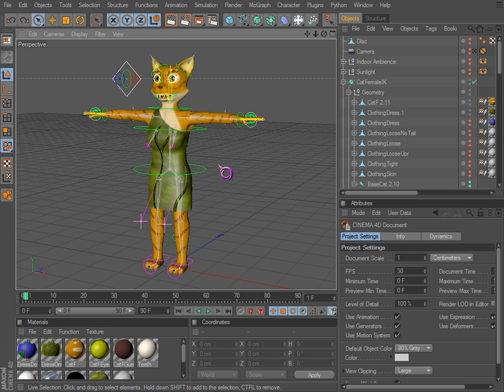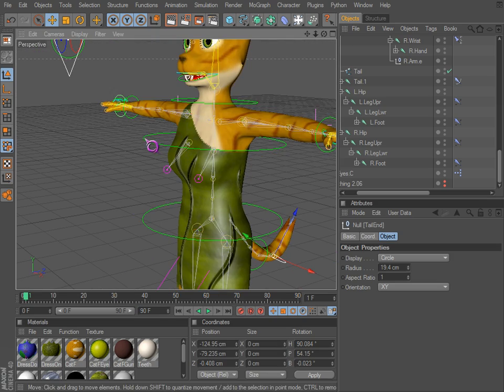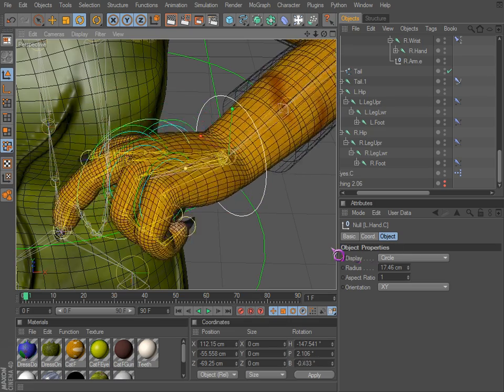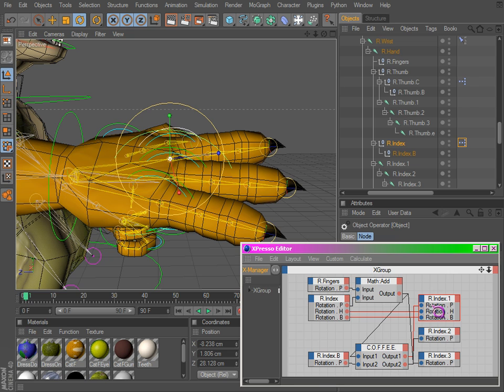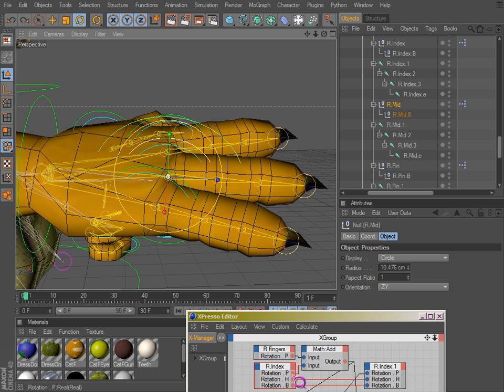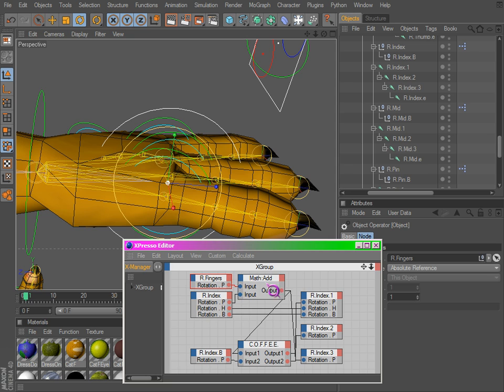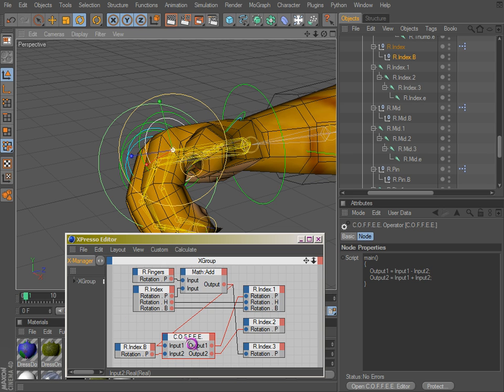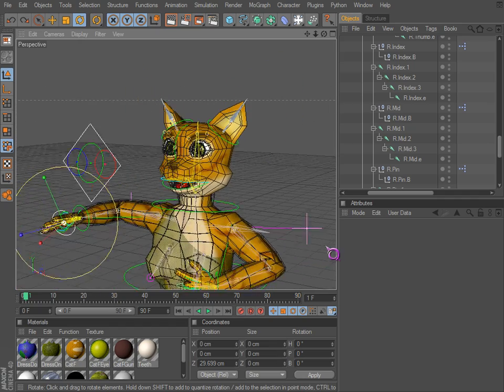Cinema 4D Rigging 06 - A Look at Hand Controls using XPresso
Here I take a look at how I have the hands on my model setup to give you an idea how you could go about rigging your own. There's no limitation to how you can do this, this is just how I did it.